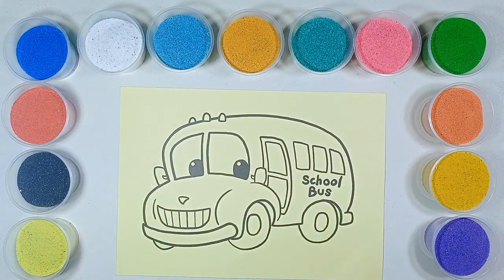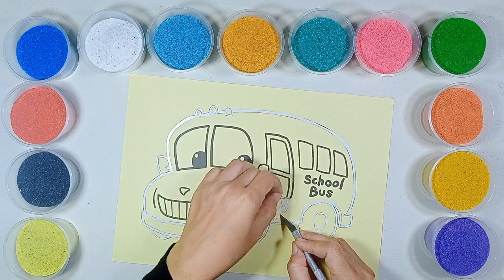Sand painting and coloring school bus I asmr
Watch as we meticulously pour and arrange the sand to create a stunning image of a school bus, and then add vibrant hues to bring it to life.
The gentle sounds of the sand pouring and the colors blending together will relax and soothe you, making this video perfect for anyone looking for a calming and satisfying experience.